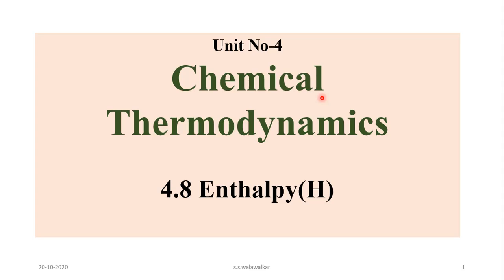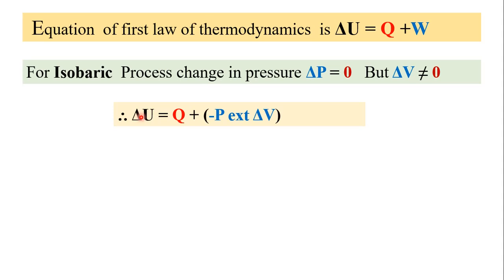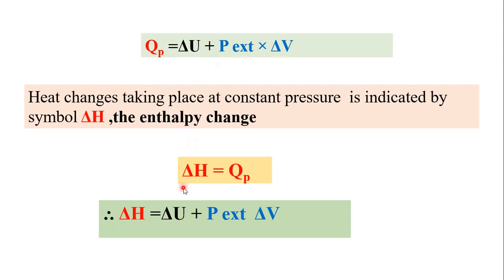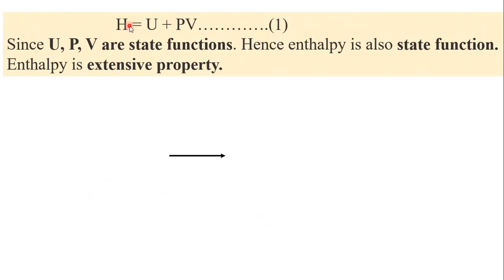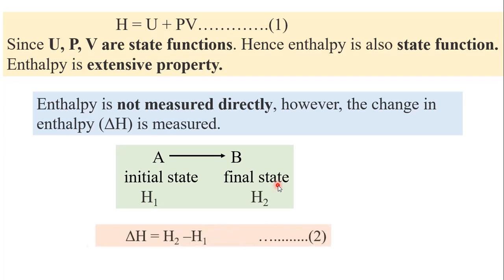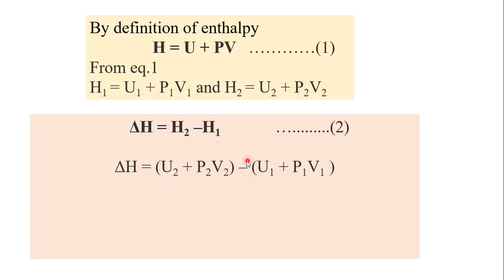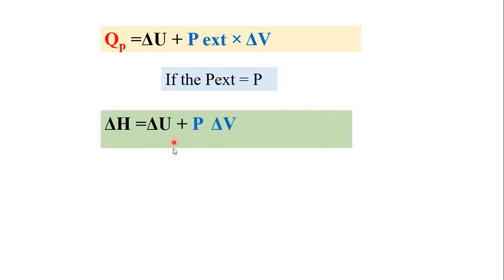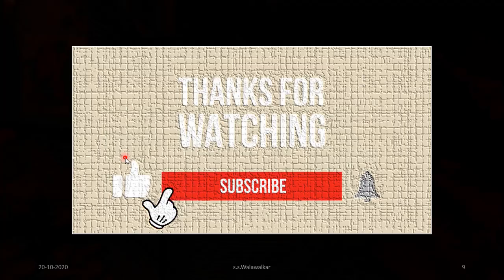Chemical Thermodynamics | Enthalpy (H) | Chemistry Class 12 | By Shubhada Walawalkar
In this video following key point are discussed.
1)Term enthalpy
2) Expression of change in enthalpy.
3) Enthalpy as state function
4) Enthalpy is extensive property
5) delta H = Qp